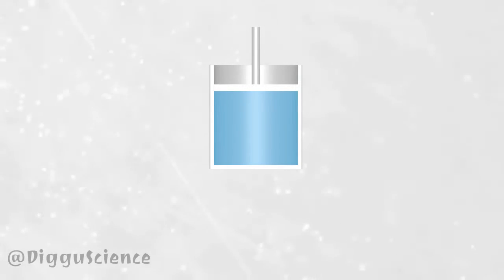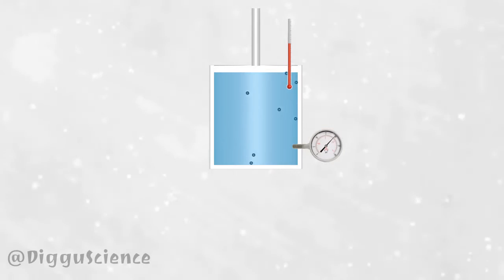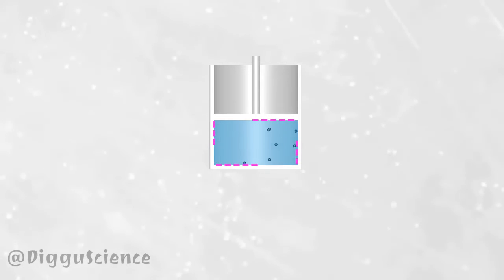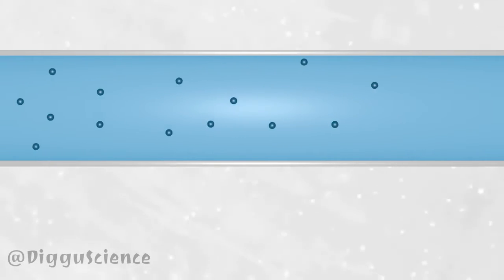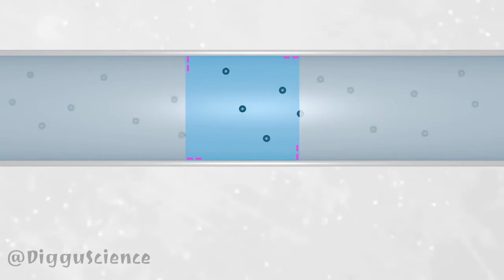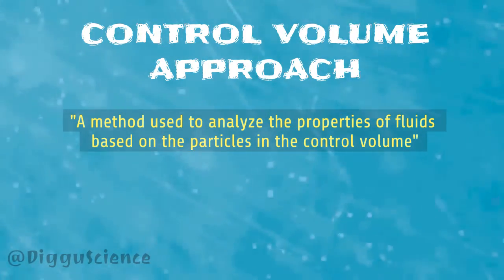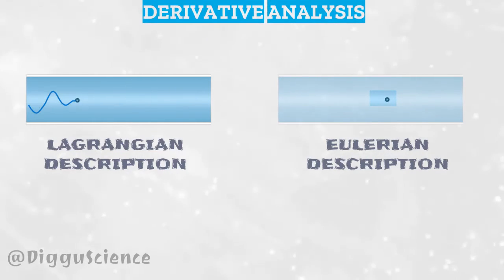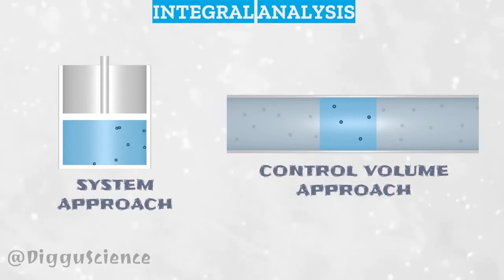System Approach and Control Volume Approach [Fluid Mechanics]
To calculate fluid properties, we can use at least 2 types of approaches. System approach, and control volume approach. Through the system approach, fluid particles that are in an area are the same particles. no particles leave or enter the system. Whereas in the control volume approach, we make the volume as the observation area. So, the particles in the control volume are different particles.

⏱️TIMESTAMPS:
0:00 Intros
0:08 Systems Approach Concept
1:39 Control Volume Approach Concept
3:03 Lagrangian and Eulerian
3:52 Outro